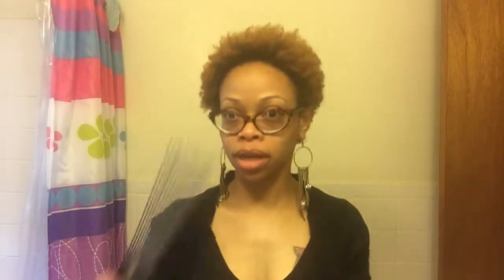HOW I REFRESH MY 3 DAY WASH N GO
I show you how I refresh my Wash N Go on 3 Day Hair!

Products Used: Water & Conditioner in a spray bottle
                            Alikay Naturals Lemongrass Leave In Conditioner
                            Pick

What other videos would you like for me to do?
Leave it in the comments section below!